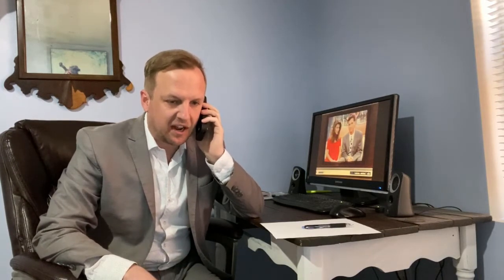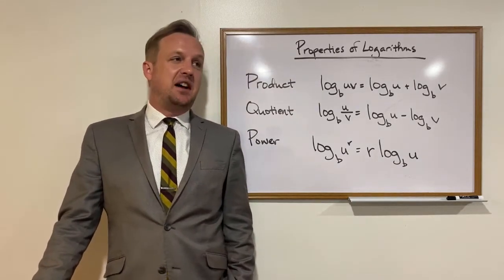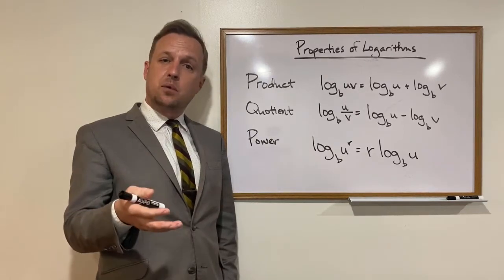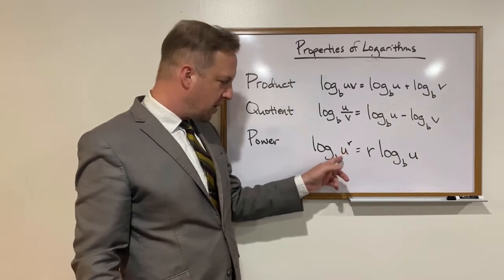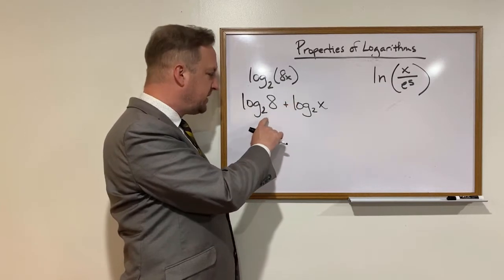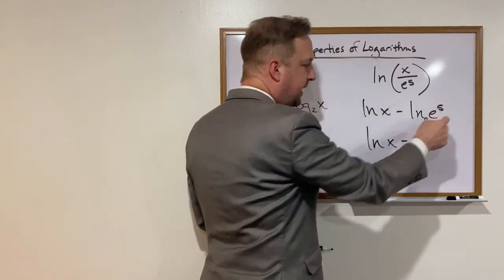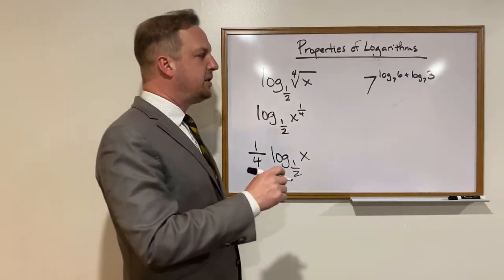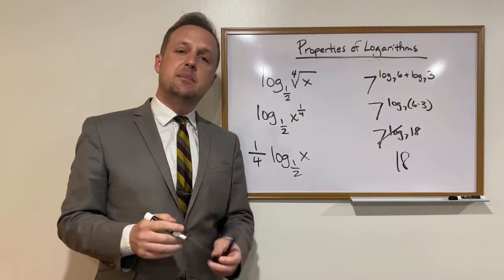16 April 2020: Advanced Math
Watch video, do stuff.
Sentimental Music: Andrew Kesler